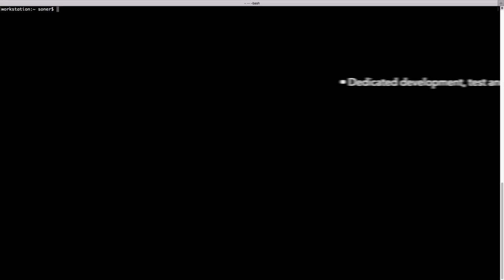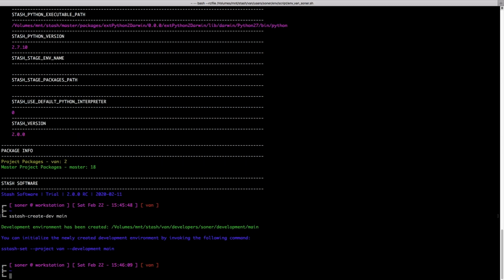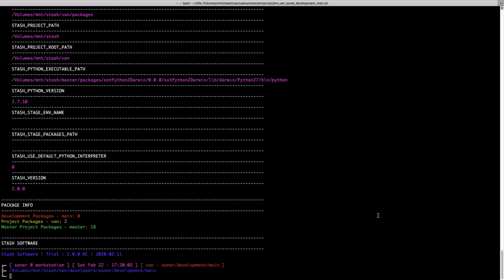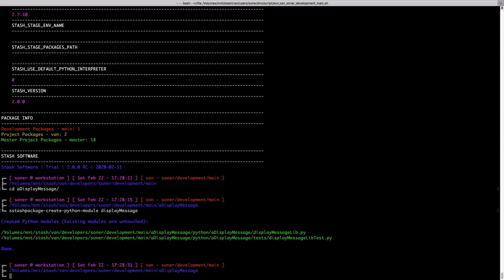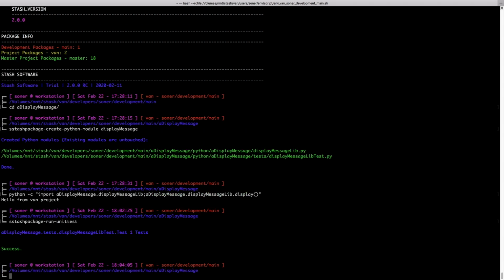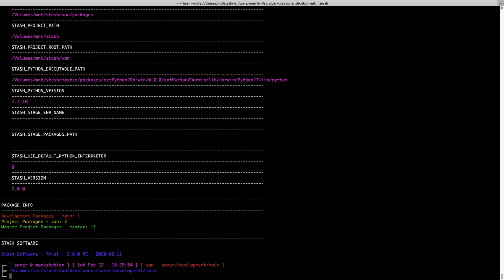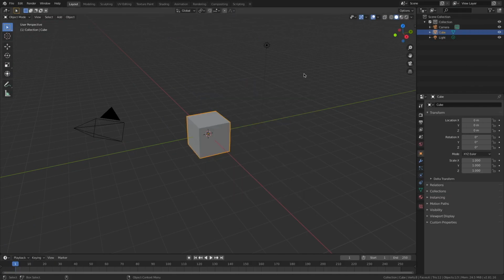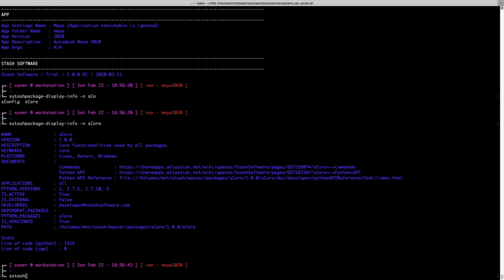Stash Software Overview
Solve all core pipeline problems and increase productivity by unprecedented margins with the awesome environment ecosystem built VFX and animation production in mind! Initialize development, stage, and production environments on the fly. Release tools, plug-ins, and applications in seconds without dealing hard-coded configuration files, building and installing packages for every code change you make. Take advantage of Stash's Python API, which is built on top of the power of C++.